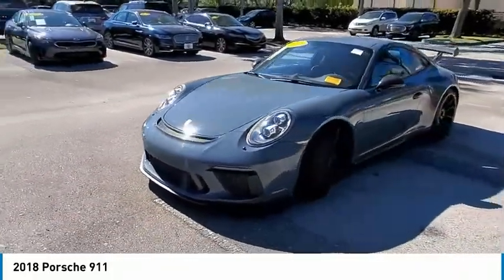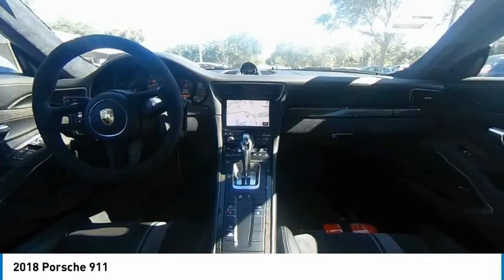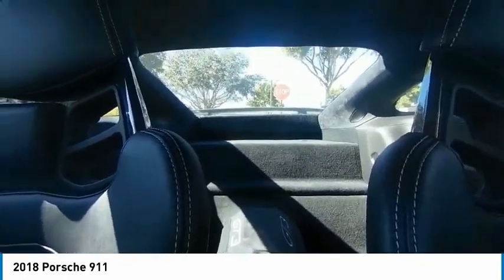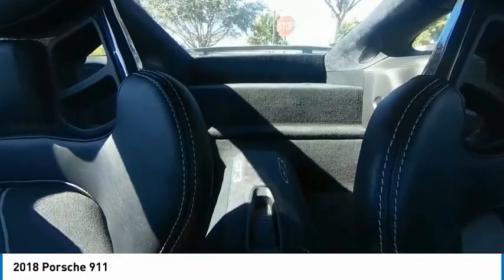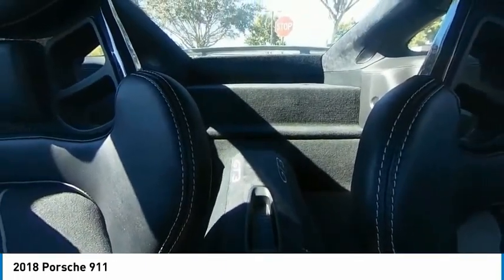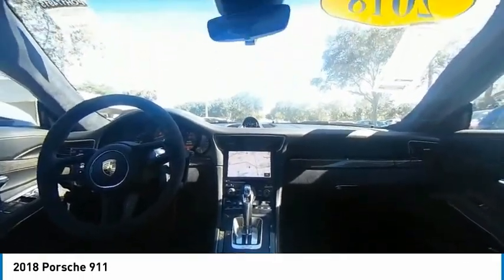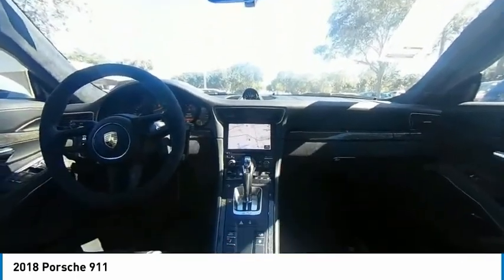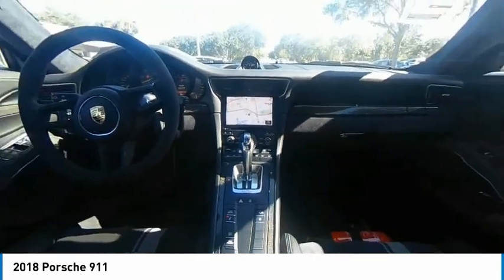2018 Porsche 911 available in Delray Pompano Fort Pierce POH174915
2018 Porsche 911 Available at Napleton's Acura of Palm Beach in beautiful Palm Beach Florida.  Acura of Palm Beach provides the very best in New & Used vehicles to customers in Delray, Delray Beach, Pompano, Pompano Beach, Fort Pierce, Port Saint Lucie, Plantation, and all areas surrounding the beautiful Palm Beach Florida